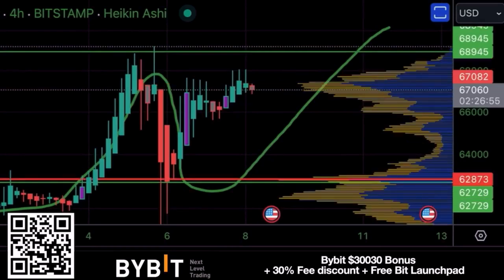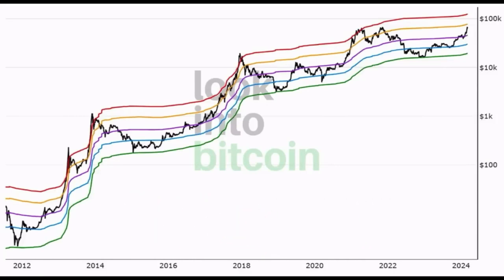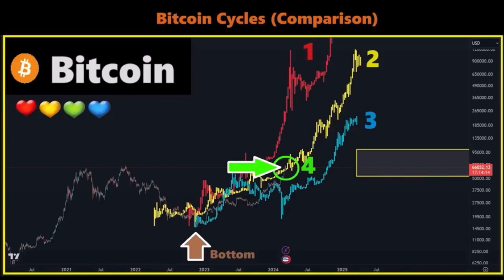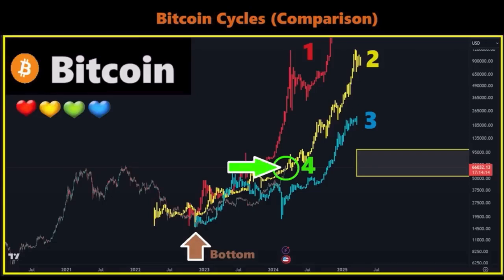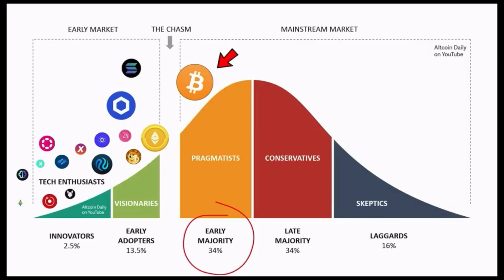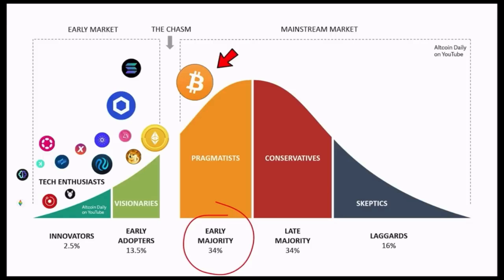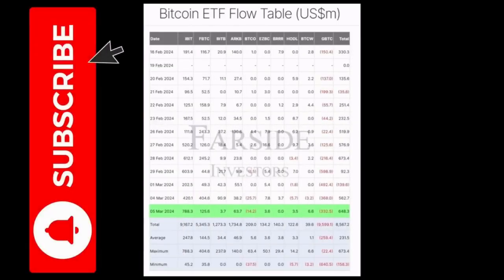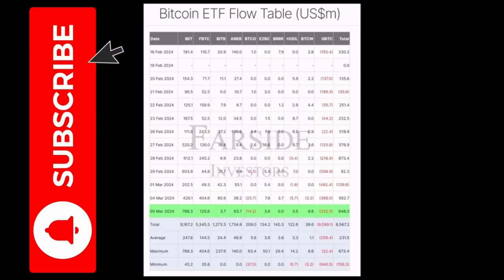Amazing Bitcoin Supply Shock TA Charts, Trading Tips, and Life Lessons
Cryptocurrency enthusiasts and investors have been closely monitoring the evolving dynamics of the Bitcoin market, and the latest buzz is all about the imminent Bitcoin supply shock that is expected to be nothing short of massive. In this comprehensive article, we will delve into various facets of this impending phenomenon, offering insights, tips, and lessons that every Bitcoin enthusiast should know.

Understanding the Bitcoin Supply Shock
To grasp the gravity of the situation, let's start by understanding what a supply shock is in the context of Bitcoin. This event occurs when the available supply of Bitcoin on the market is significantly reduced. Several factors contribute to this, including increased demand, reduced mining rewards, and institutional adoption.

The Role of Bitcoin TA Charts
Analyzing Bitcoin Technical Analysis (TA) charts is crucial to decipher market trends and anticipate potential supply shocks. The charts provide valuable data on price movements, trading volumes, and key support/resistance levels. As we navigate through the TA charts, we can glean insights into the historical patterns that may indicate an impending supply shock.

Trading Tip: Preparing for the Supply Shock
For savvy traders, preparing for a Bitcoin supply shock involves strategic moves and a keen understanding of market sentiment. Diversifying portfolios, setting stop-loss orders, and staying informed about market developments are just a few key strategies to mitigate risks and capitalize on potential opportunities.

Travel Tip: Navigating the Crypto Landscape
In the fast-paced world of cryptocurrencies, staying informed and adapting to market changes is akin to embarking on a thrilling journey. Our travel tip involves exploring various avenues of information, from reputable news sources to community forums, to stay ahead in the crypto game.

Question Staking: Anticipating the Future
As the Bitcoin supply shock looms, questions about its impact on the future arise. Engaging in question staking, a practice where investors pose questions and make predictions, can provide valuable insights into market sentiment and potential scenarios. What do you think the aftermath of the supply shock will be?

In today's interconnected world, news and social media play a pivotal role in shaping public perception and influencing market trends. Staying attuned to the latest developments and social media discussions can offer a real-time understanding of how the Bitcoin supply shock is perceived by the broader community.

Life Lesson: Long-Term Perspective
Beyond the charts and market dynamics, the Bitcoin supply shock serves as a valuable life lesson for investors. Embracing a long-term perspective, staying resilient during market fluctuations, and learning from the experiences of seasoned investors are essential components of navigating the crypto landscape successfully.

The building Bitcoin supply shock is not merely a market event but a transformative phase that demands attention and strategic planning. As we navigate these exciting times, remember to stay informed, adapt to changing conditions, and approach the crypto journey with a long-term mindset.